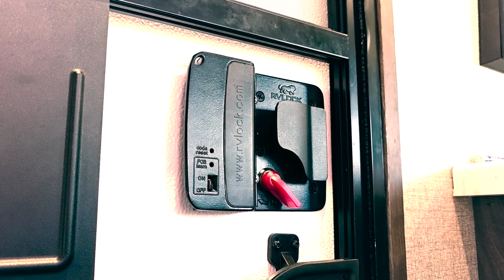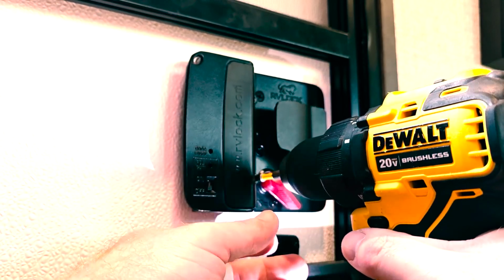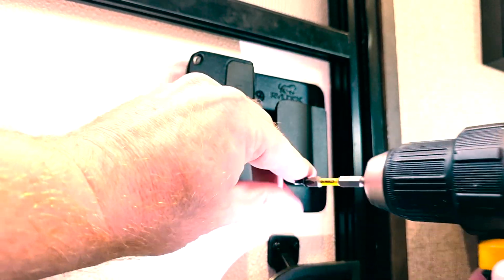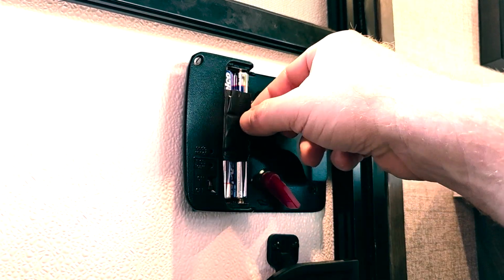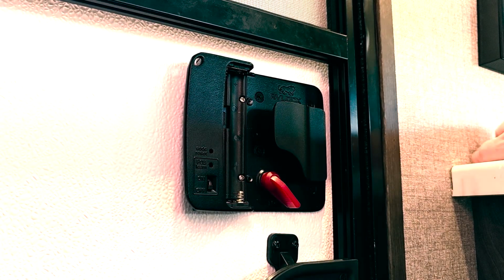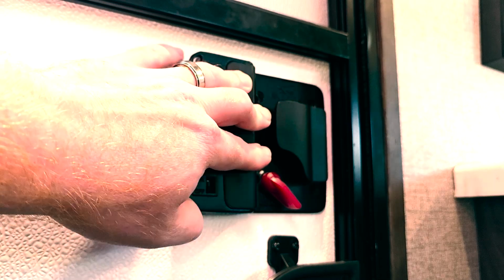RV Lock Keyless Entry - Replacing the Batteries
It is super easy to replace the batteries on your RV Lock Keyless Entry keypad. I do this each year it it only takes two minutes. Follow along as I show you the steps to remove the battery cover and also, I include a fix to help secure your batteries in place using some folded tape.